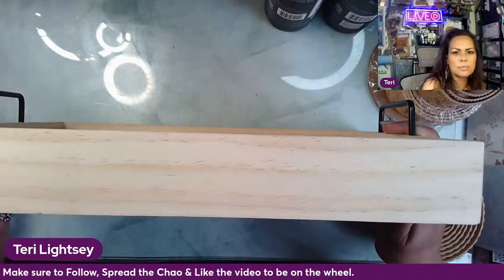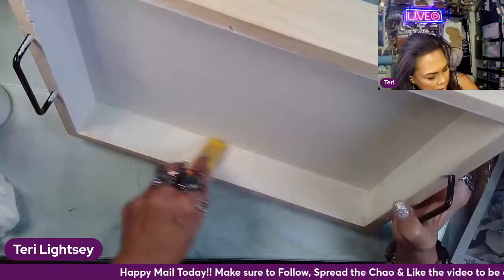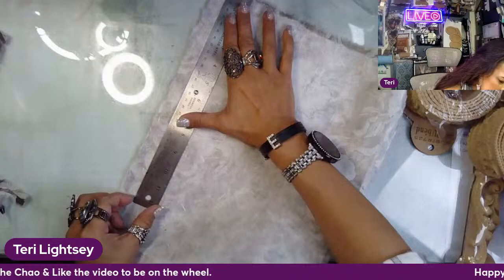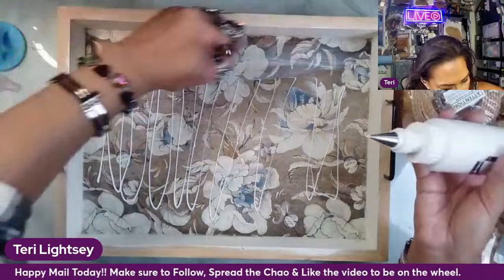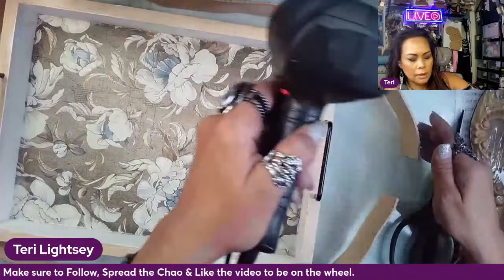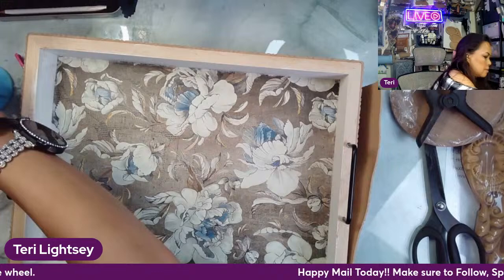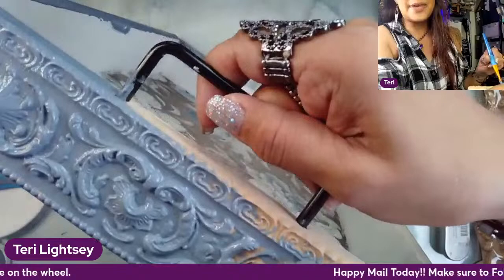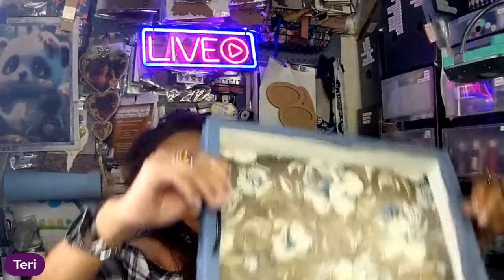Craft n' Chaos Ep.182 - Ottoman Tray & Happy Mail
Friday, March 1st @ 1:00pm PST / 4:00pm EST. Grab your supplies. Grab a coffee/tea/soda and come craft with me and enjoy watching my chaos!!

Sign up for my Telegram so you don't miss notifications for when I go live

Gator Sander
Squeegee with Felt
Paint Brushes - Angled
Paint Brushes 1" Flat
Paint Brushes 1" Flat soft
Paint Brushes 3/4" Flat
Waverly Chalk Paint - Plaster
**Additional products used will be added after the Live**

(Decoupage Queen Rice Papers, Scrapbook Paper & Stencils)

(Pentart Supplies, AB Studio, Calambour, ITD Rice Paper, Paper Designs,
LaBlanche, Emlems, Mitform, SnipArt, Stamperia, etc
(Prima, Re-Design, Zuri, Belles & Whistles, Hocus Pocus, etc)

**If you Share & Like the video you will be entered to win Happy Mail Friday!!**